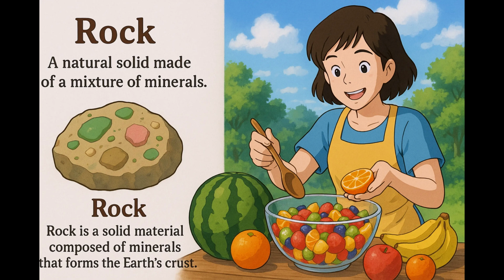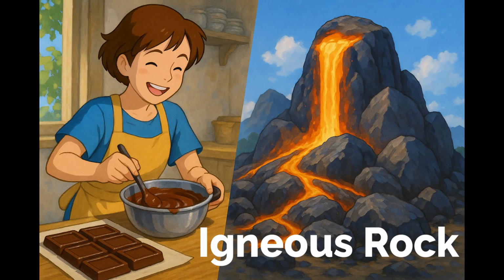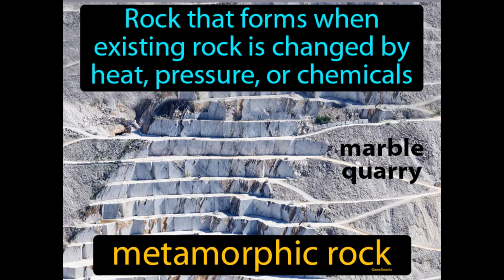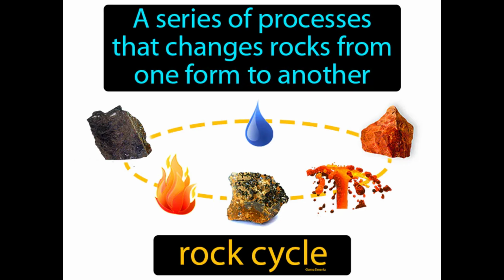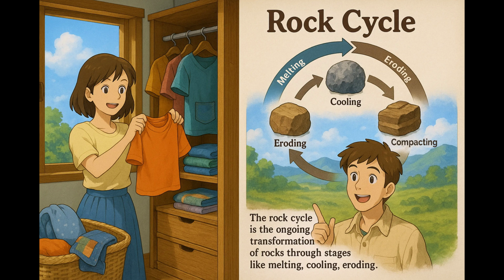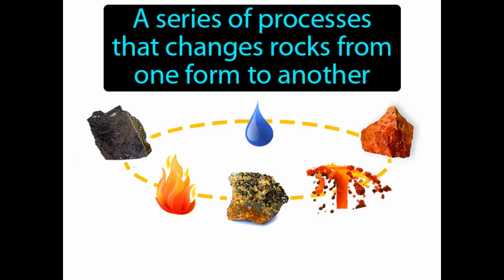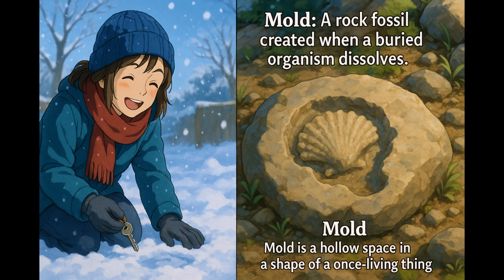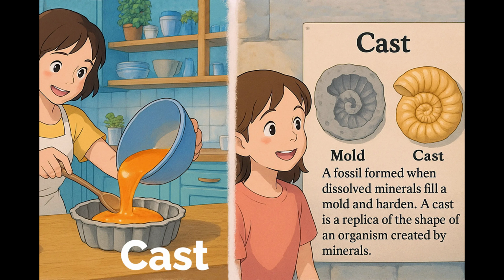Rocks and Minerals Explained - Easy to Understand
Complete chapter compilation covering all key concepts in the Rocks and Minerals lesson.

This comprehensive educational video covers all the important terms and concepts from the lesson 'Rocks and Minerals' in Science. Perfect for students looking to review the entire chapter in one video.

Chapter information:
- Chapter: Rocks and Minerals
- Subject: Science
- Grade Level: 1st-4th Grade Science